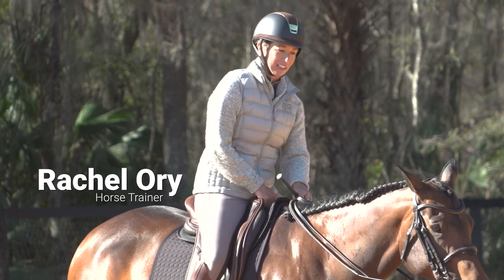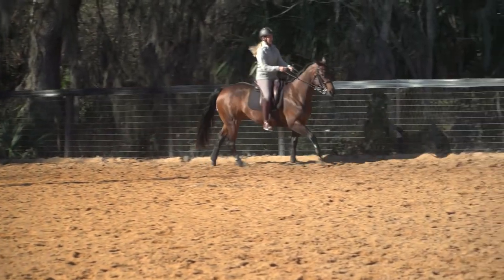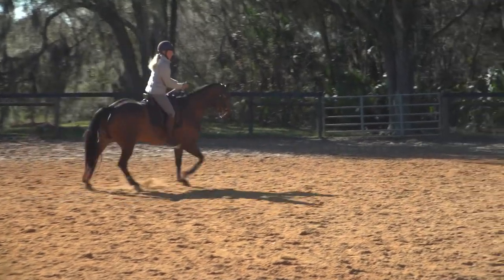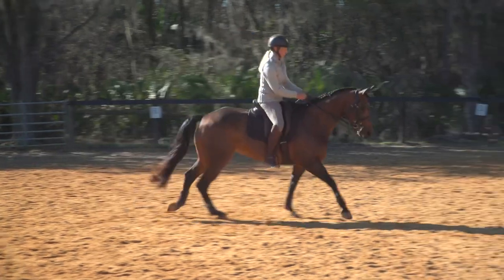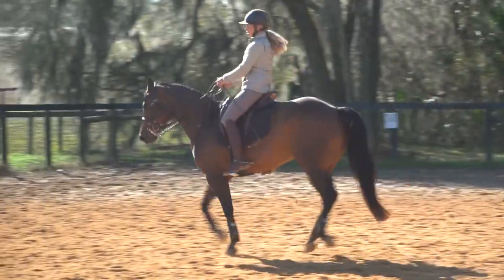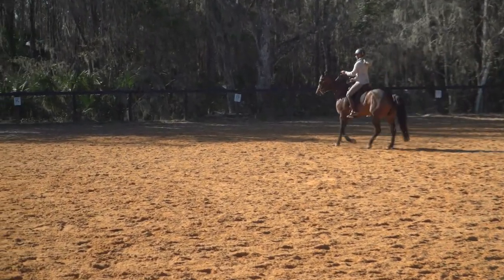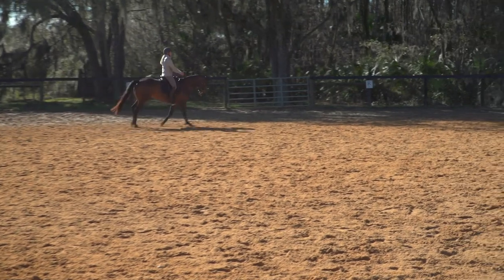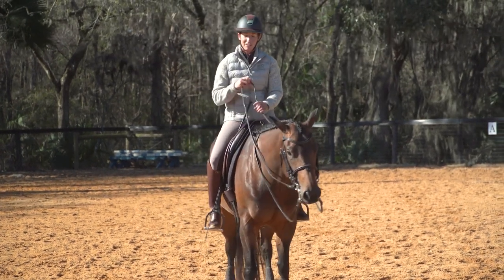3rd set of ride with Veronica; working canter pirouettes, half pass and flying changes